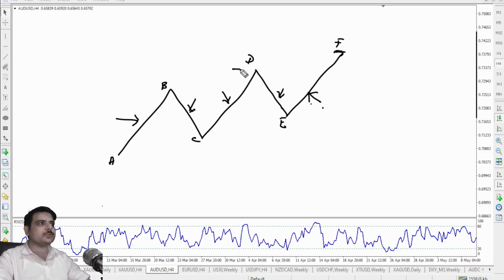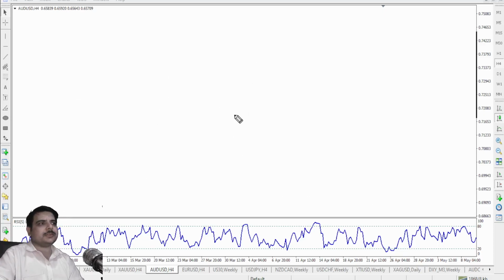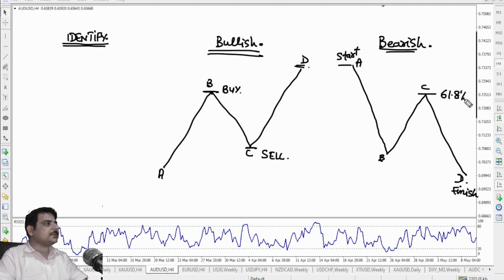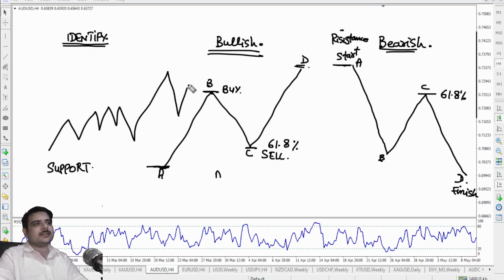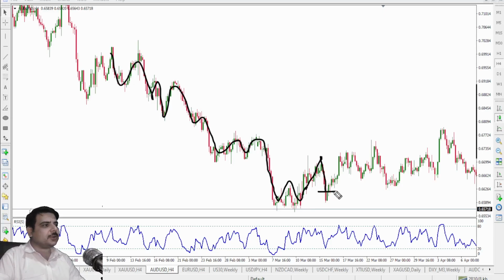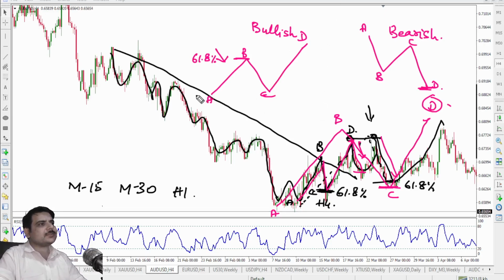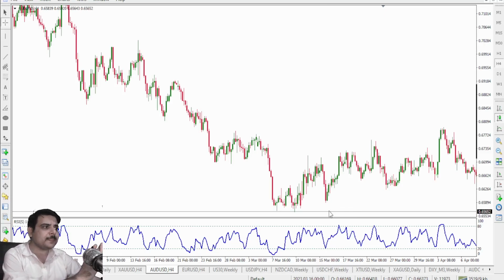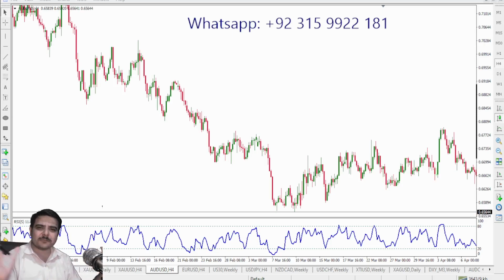Forex Trading Strategy ( All in One)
Hello Trader!
About the Strategy:
This is a strategy I am keep following since 2016 and since then seeing its results in the longer run are mind-blowing. In this strategy the main part of the Market where we need to decide where we need to enter and exit in the market.
When I apply this strategy it gives total of 6 entry points all with a good risk to reward profile.
The strategy mainly includes the ABCD pattern with a golden fibonacci number 61.% pullback or retracement.
In the market there are always two types of trends going on either bullish or the bearish. There is one more and that is not a trend but its called Range or Consolidation zones.
Most traders cannot stop themselves from trading at those bad trading zones where one must be avoiding to trade in those conditions, with the help of my trading strategy by understanding the price action and combing my strategy as a swing trader you will be able to make nice intraday trading decisions very easily.
Remember all other patterns are derived from this same strategy in the forex markets.
Like Wave analysis, wave trading, swing trading, scalping trading, intraday trading in all these market situations the trading strategy will be helping you i have named this strategy as the Fibonacci trading strategy, at times when i need more funds for my life expenses i even call this strategy as a strategy of hope.
It gives you hope, hope gives you desire and when you have a strong desire to achieve something, no matter how hard it is one day you will be getting it in your life by your positive attitude towards it.
I hope you make lots and lots of profits on regular basis.